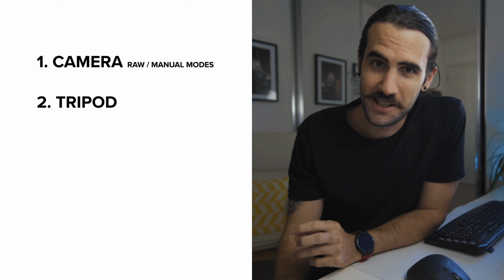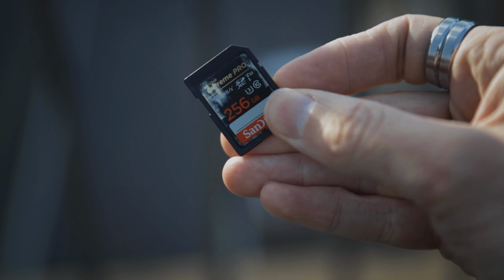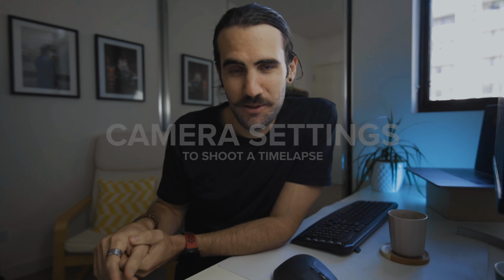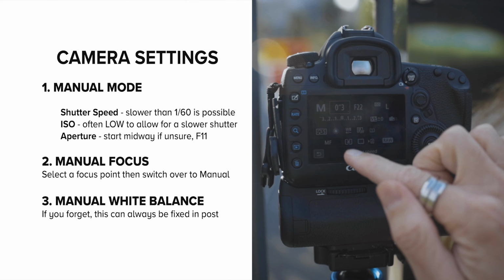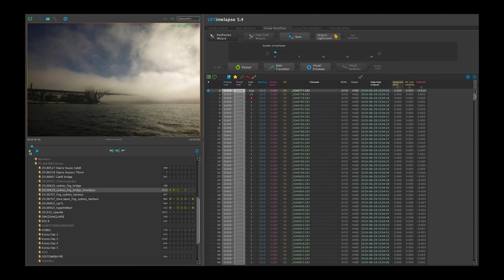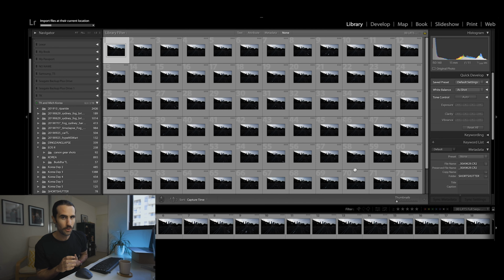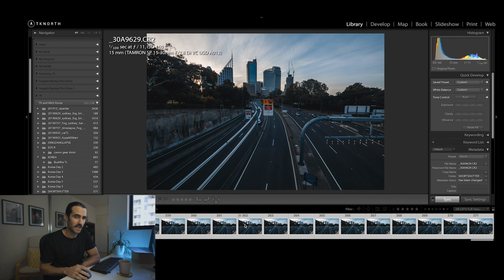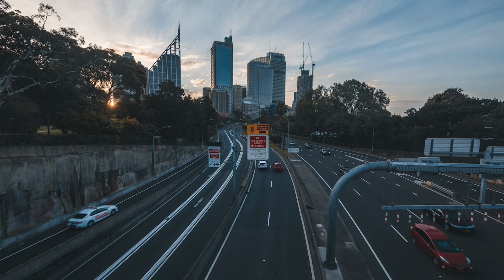How to make BETTER timelapses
Everything you need to know to create better timelapses. From the best settings and intervals when shooting a timelapse, the gear you'll will need and how to process your timelapse.

➤Main YT Setup (CURRENT)
Shotgun Mic
Voiceover Mic
Main light

➤Favorite Lenses
50mm Prime (Portraits/Street)
Wide zoom (Landscapes)
Wide prime (YouTube/Portraits)
Tele prime (Street/People)
Tele zoom (Landscape/Wildlife)

➤ Other essentials:
EF to RF adapter
Memory card
Dual charger
Card reader
Shotgun & on camera mic
Voiceover mic
Lav mic

➤ TOP R5 Accessories
1. Memory card
Card reader
2. Dual charger
3. Battery Grip
4. Cage Kit (cage & handle)
Photo (L-Plate)
5. External recorder

***NOTE: Clicking these amazon links above and buying helps support my channel as I get a small commission from each order - it does not cost you any extra and helps support my channel :) ***